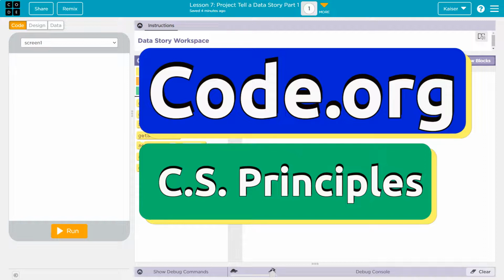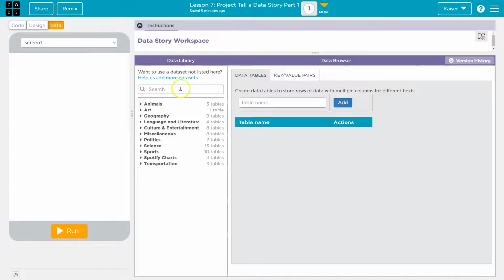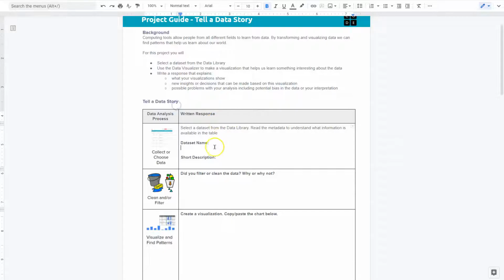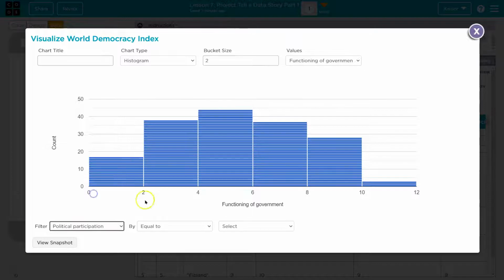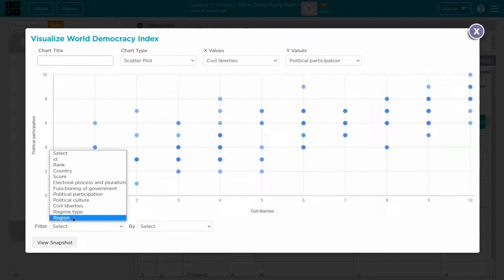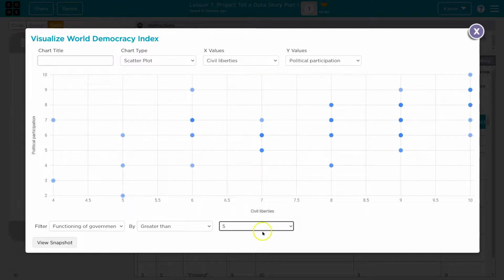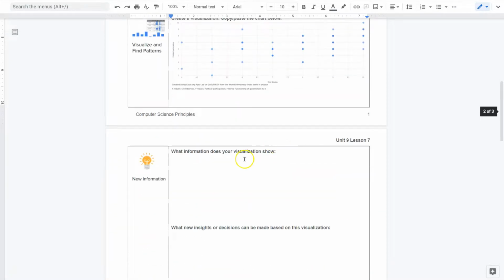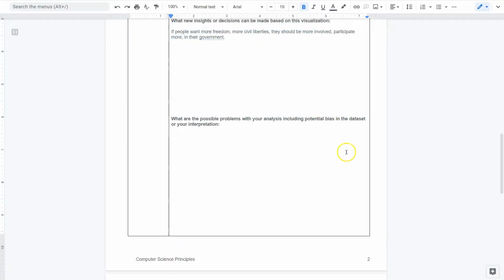Code.org Lesson 9 & 10 Project Tell a Data Story Tutorial | Unit 9 Data C.S. Principles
Learn tips and tricks to master computer science! Data is unit 9 of Code.org's C.S. Principles course. The course is often used in AP Computer Science classrooms. Each part of the course challenges students to accomplish a new task while learning the principles of computer science.